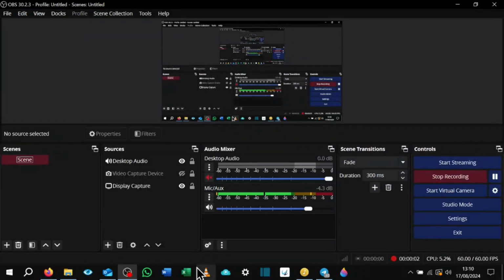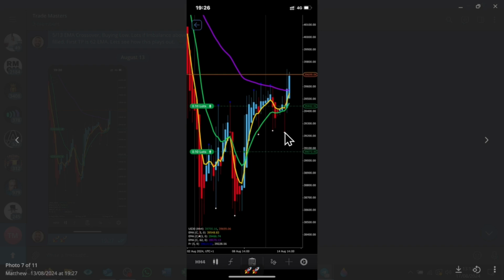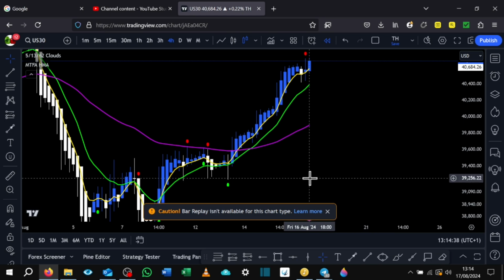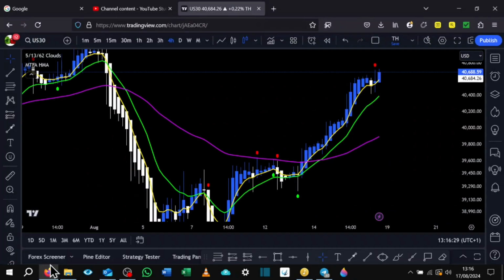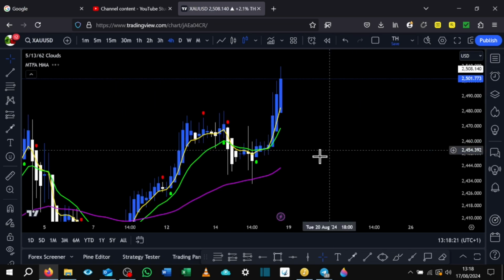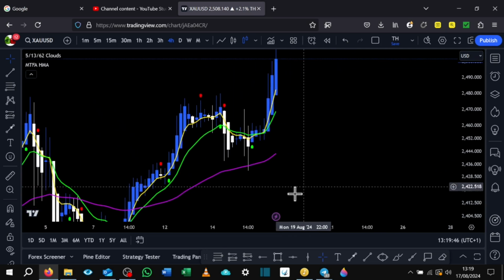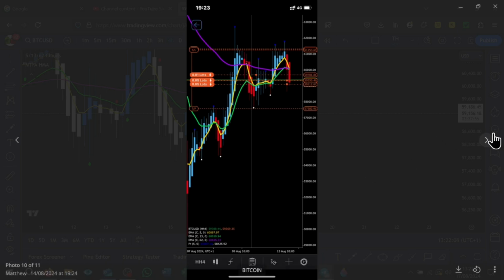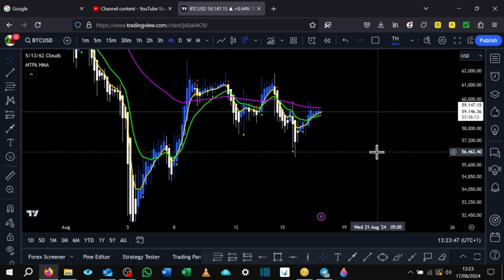How To Trade With Exponential Moving Average Strategy | Episode 5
Welcome to Episode 5 of our popular trading series! Today, we start by showing you how to trade with exponential moving average strategy with all markets including US30, Gold, Bitcoin & EURUSD.

The Exponential Moving Average (EMA) Strategy is a widely used technical analysis approach in financial markets that helps traders identify trends, reversals, and potential entry or exit points. Unlike the Simple Moving Average (SMA), which gives equal weight to all price data points, the EMA assigns greater importance to recent prices, making it more responsive to price fluctuations. This characteristic makes EMA a preferred choice for traders seeking timely signals in fast-moving markets.

One of the most common applications of the EMA strategy is the crossover method, where traders use two EMAs of different time periods. For instance, a short-term EMA (e.g. 5) crossing above a longer-term EMA (e.g.13) generates a bullish signal, indicating a potential buying opportunity. Conversely, if the short-term EMA crosses below the long-term EMA, it signals a bearish trend, prompting traders to consider selling or shorting an asset. This method helps traders filter out noise and focus on prevailing market trends.

Why You Can't Afford to Miss This Analysis
Whether you're a seasoned trader or just starting, understanding market trends is essential to maximizing your profitability. This video is packed with high-value content that will equip you with tools and techniques to elevate your trading game in 2025 and beyond! The day trading ema settings will be covered.

What is the 5/13/62 EMA Strategy?
This trading strategy revolves around using the Exponential Moving Averages (EMA) to identify market trends and make informed decisions. We use a free automated indicator and set alerts on these EMA's and go in for Buy's or Sell's when the opportunities present themselves. What EMA to use for swing trading is commonly asked, and we found this one to be one of the best.

Should you wish to dive deeper into this powerful strategy, I highly recommend checking out the entire series to establish a solid foundation. You can start with Episode 1 here: [Watch Episode 1]

Join the conversation! Participate in my FREE trading Telegram group to connect with fellow trading enthusiasts: [Join Telegram Chat]

Using ema to trade News:

Monday: DeepSeek AI launch sparks tech bubble concerns, causing market drops. China Manufacturing PMI falls below 50, signaling contraction. Watch SNB Chairman Schlegel’s speech on Swiss policy. EMA is the best strategy to trade the news.

Tuesday: US Durable Goods Orders (+0.1% expected) and CB Consumer Confidence (105.9 forecast) will drive sentiment. This strategy EMA can work well with today's news.

Wednesday: Major monetary policy updates. Australia CPI (2.5% expected), BoE Governor Bailey speech, Bank of Canada rate cut (25bps), and Fed rate decision (no change at 4.5%).

Thursday: ECB rate cut (3.15% → 2.90%) expected. US Advanced GDP forecast at 2.7%.

Friday: Inflation and employment data. Tokyo Core CPI (2.5%), German CPI (0.1%), Canadian GDP (-0.1%), US Core PCE Price Index (+0.2%), and Employment Cost Index (0.9%) in focus.

Thank you for being part of our trading community! Let us know if you will be using the EMA to trade US30, Bitcoin or another market.